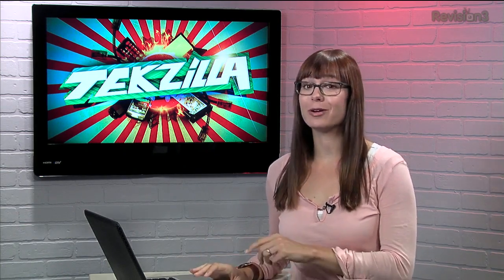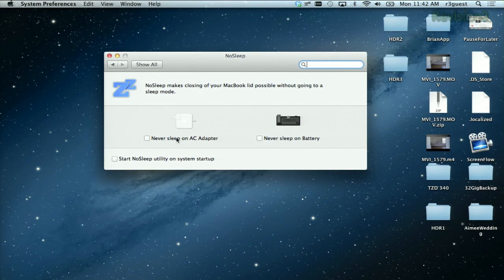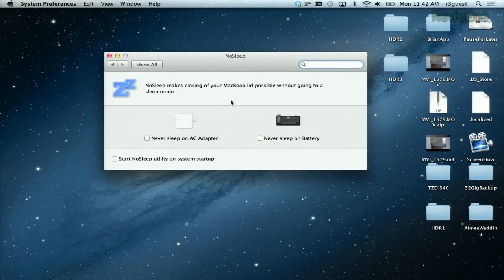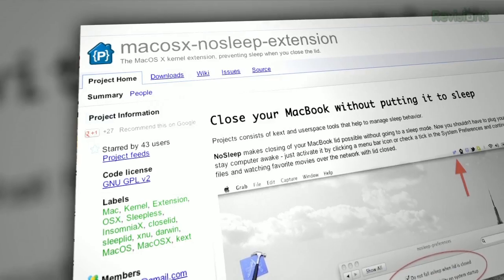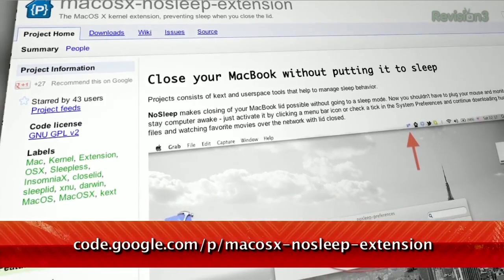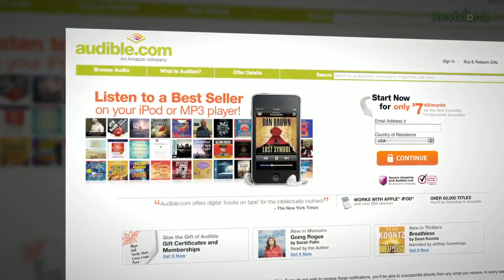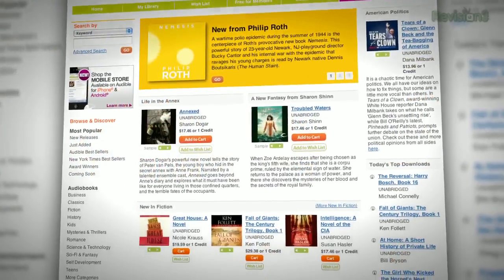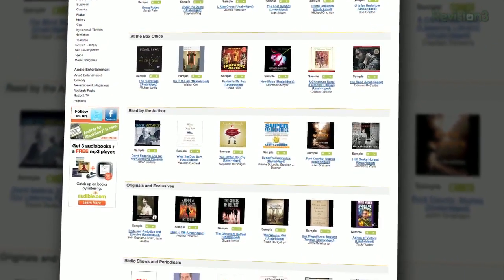Prevent Your Laptop From Going to Sleep - Tekzilla Daily Tip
NoSleep lets you close your laptop lid without the computer going to sleep. Pretty specific, yes... but the functionality can be extremely useful. For example, you can leave long downloads running overnight without the display keeping you up. Or attach an external monitor and store your laptop out of the way. There are tens, even hundreds of possibilities.